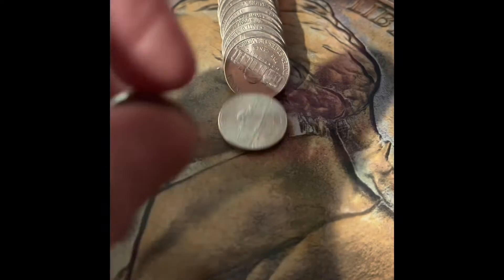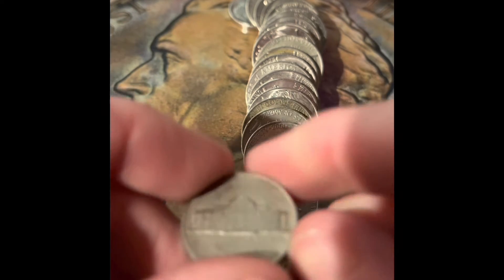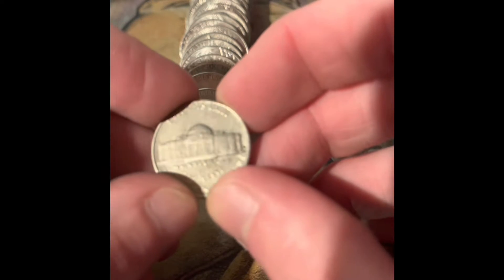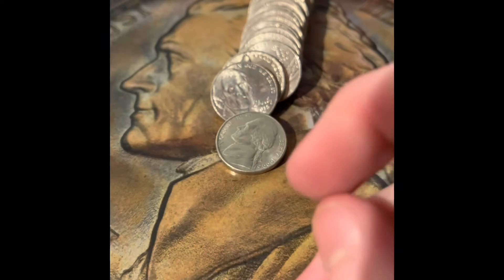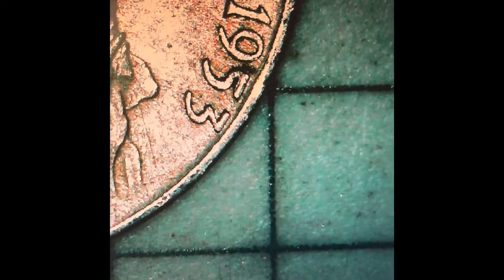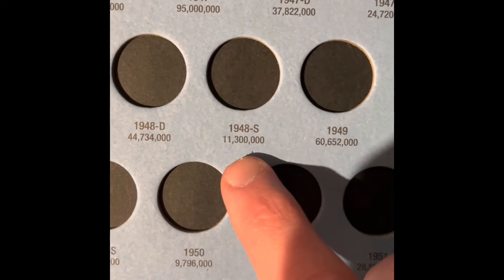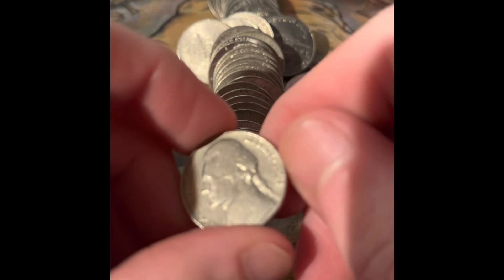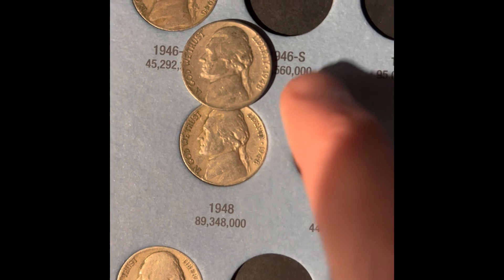Nickels Hunt and fill #16